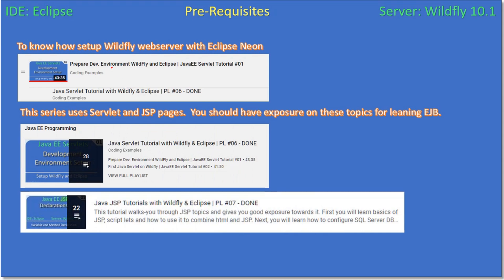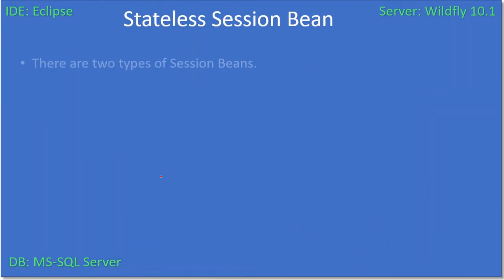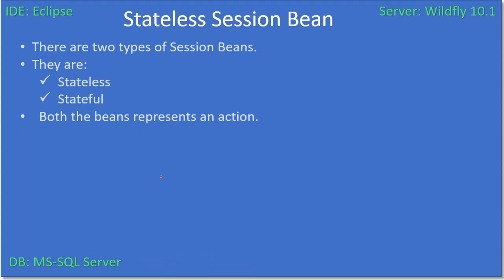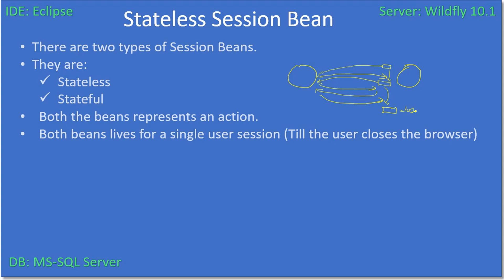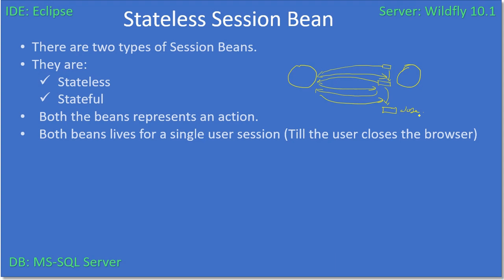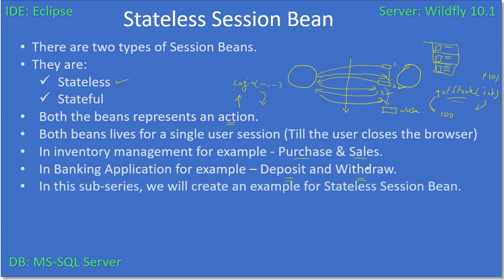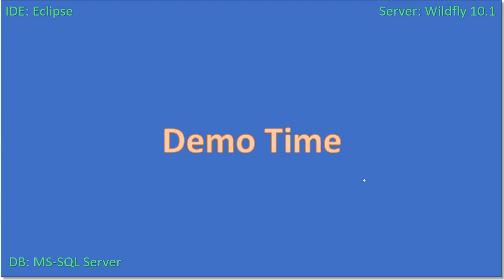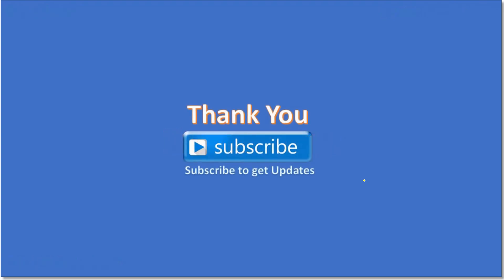Stateless Session Bean - Part 1 Basics | JavaEE EJB JPA Tutorials #02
In this EJB Tutorial, we will learn what is stateless and stateful session beans.